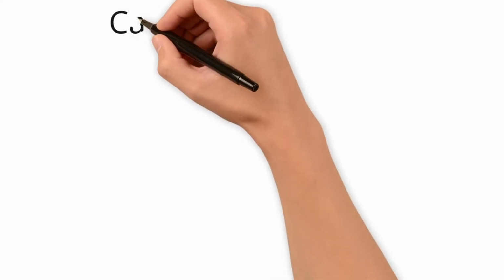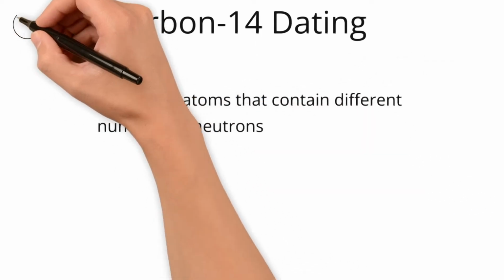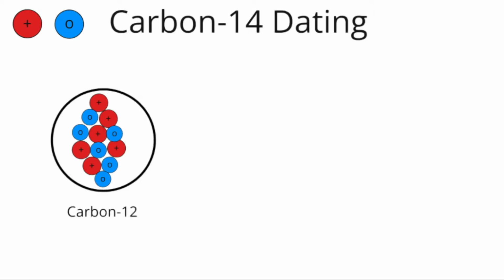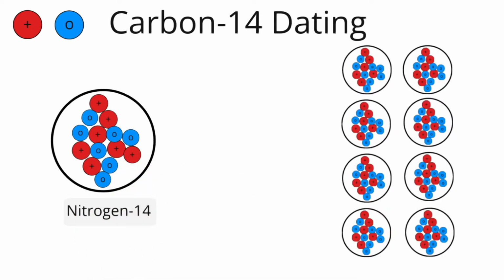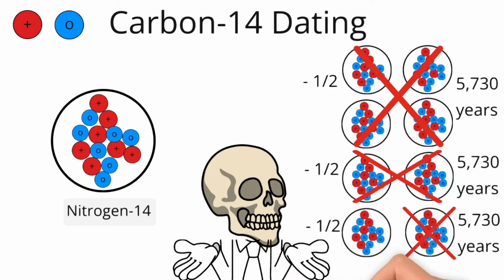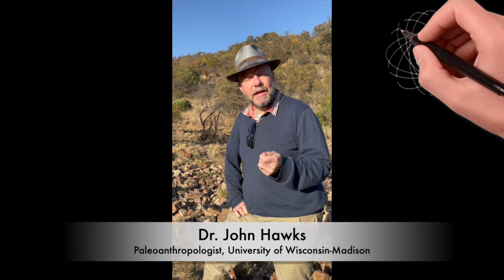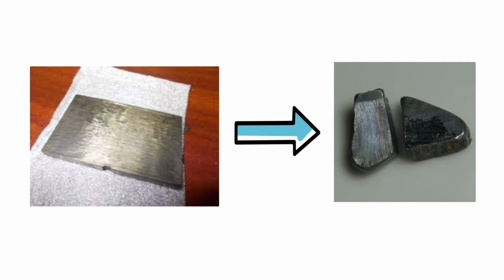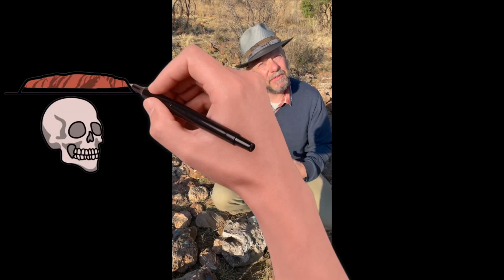How do we date fossils using isotopes?